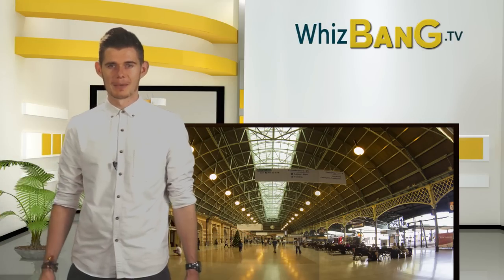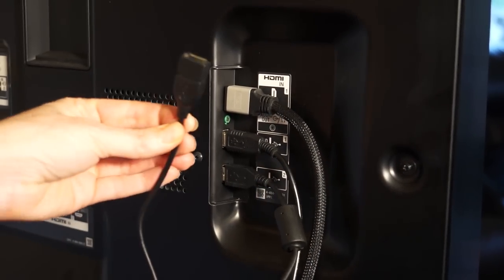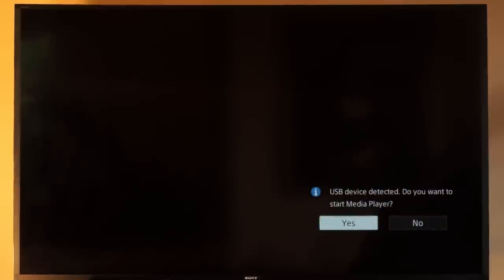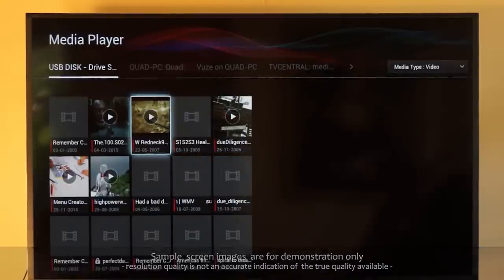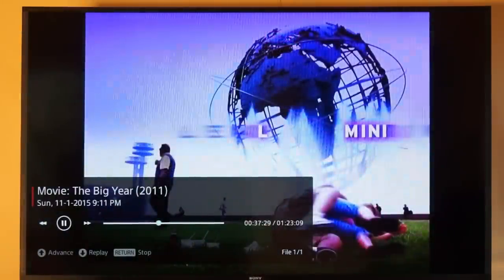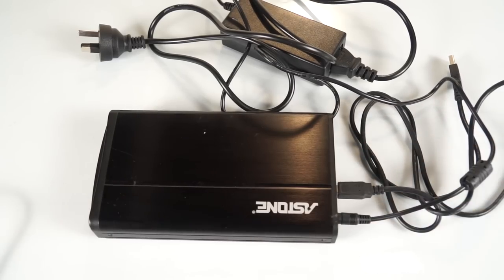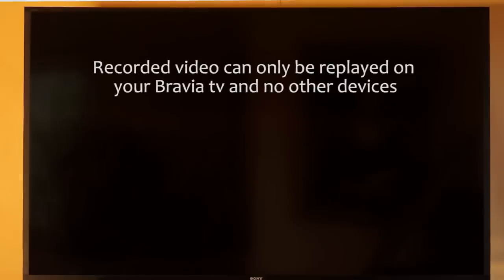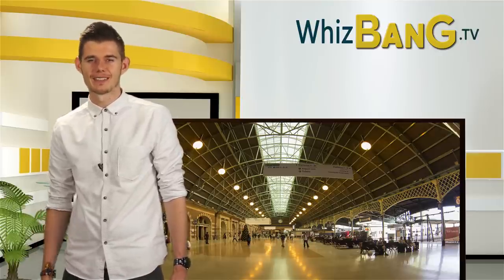Recording with your Sony Bravia TV - Part 4 (model KDL 70W850B)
for assistance with your new products.

In this video demonstration, Paul shows you how to record a tv show on your Bravia tv using a USB or a hard drive.